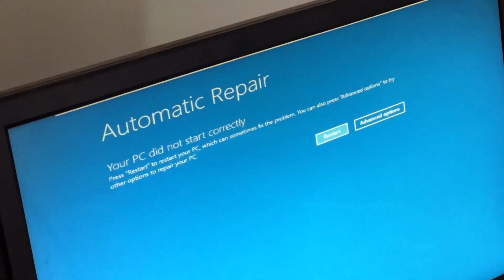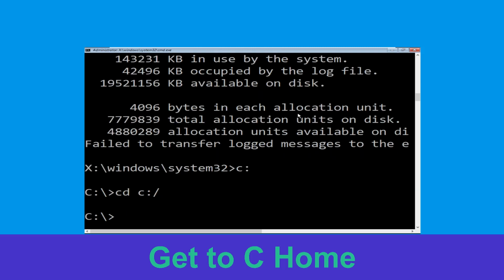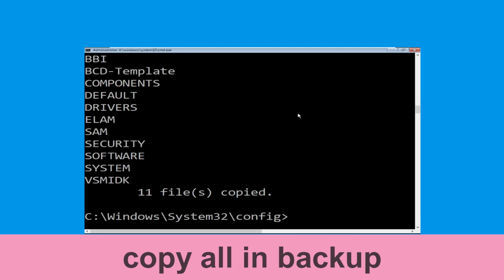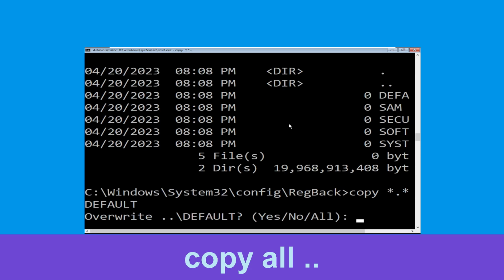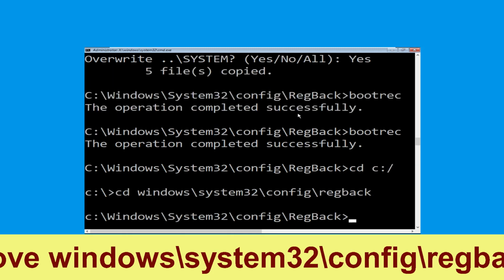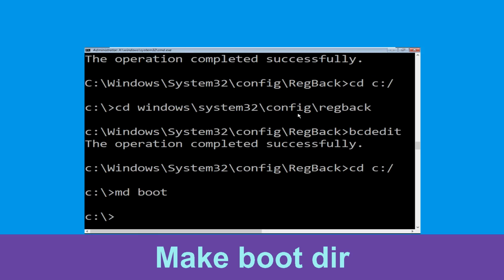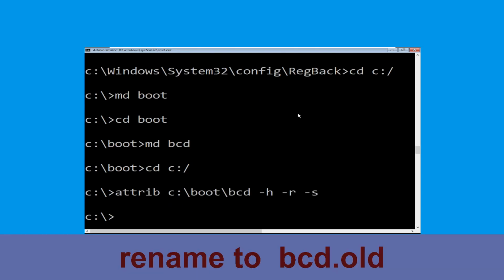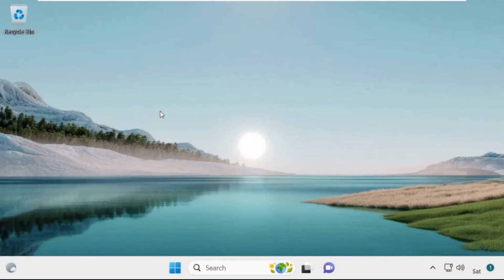0x00000007 INVALID_SOFTWARE_INTERRUPT Windows 10 Blue Screen Error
0x00000007 INVALID_SOFTWARE_INTERRUPT Windows 10 Blue Screen Error

• IRQL_NOT_LESS_OR_EQUAL Error
• BAD_POOL_CALLER Error
0x00000007 INVALID_SOFTWARE_INTERRUPT Windows 10 Blue Screen Error